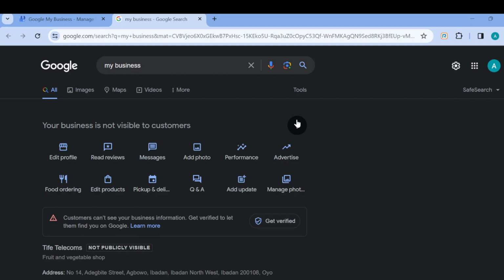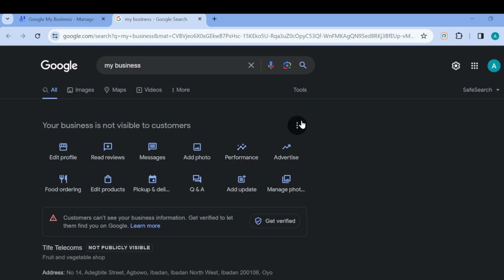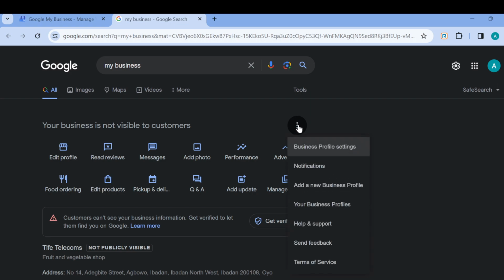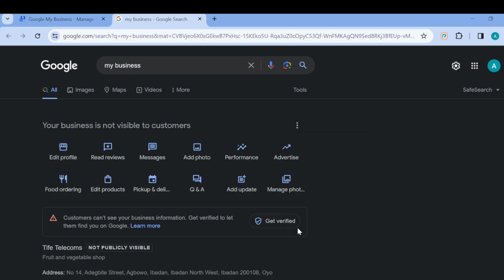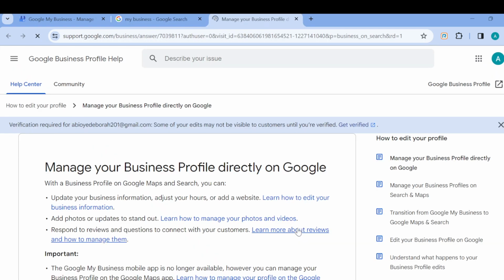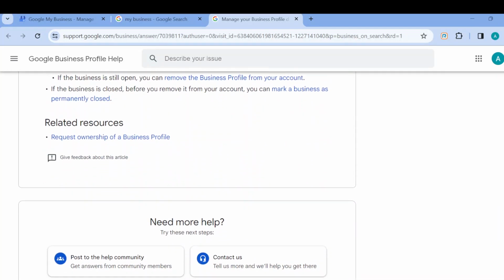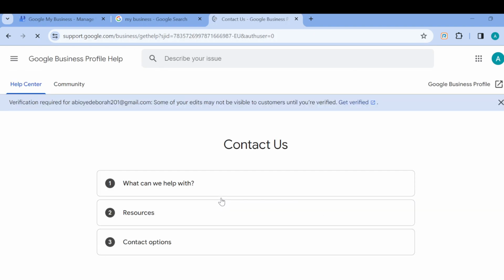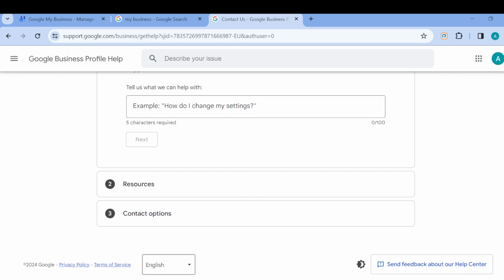How To Contact Google Business Profile Support (Quick Tutorial)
Today we talk about How To Contact Google Business Profile Support, so stay until the end of the video to see the full explanation.